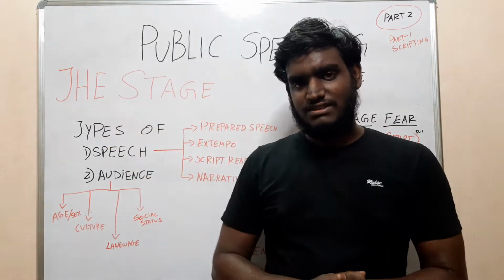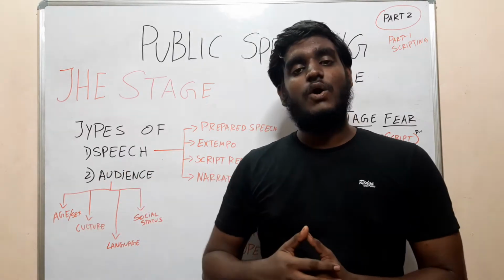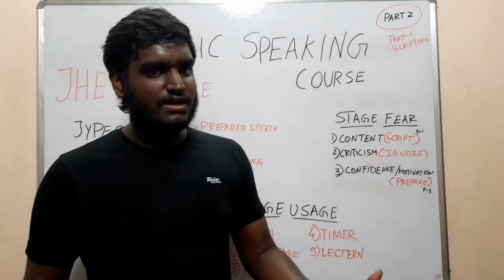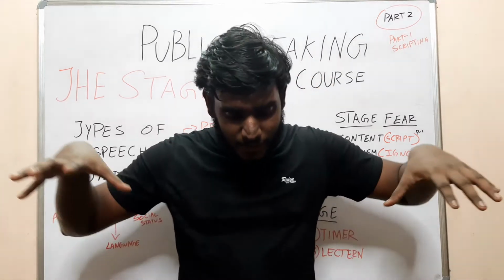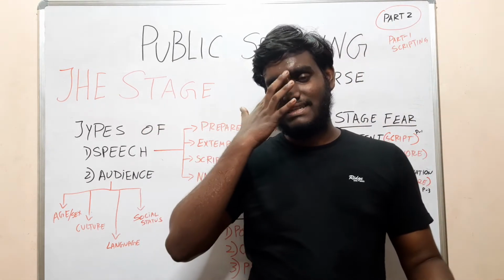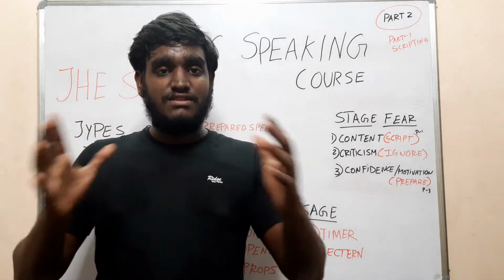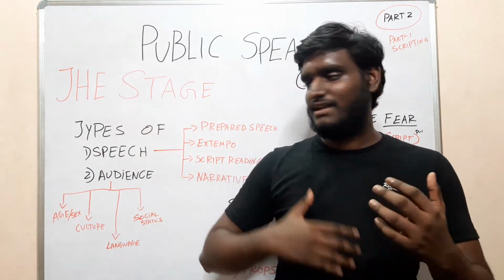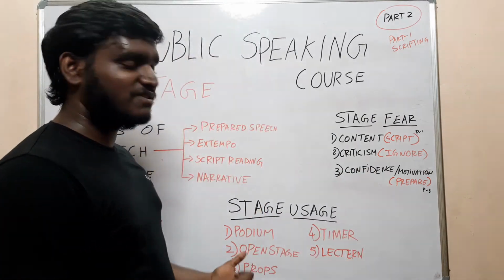Stage fear and Stage usage | public speaking course in english | part 2 | PGI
how to conquer the stage , know your speech & audience , overcome stage fear and stage usage in English

WATCH the video fully for understanding clearly. Love you all for supporting, have a great day.

LLB'S Podcast Tamil